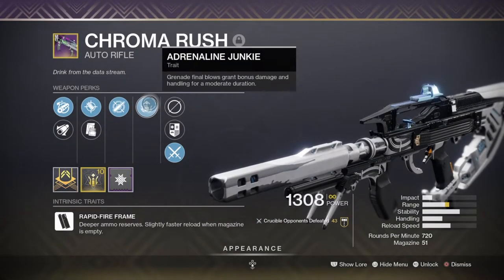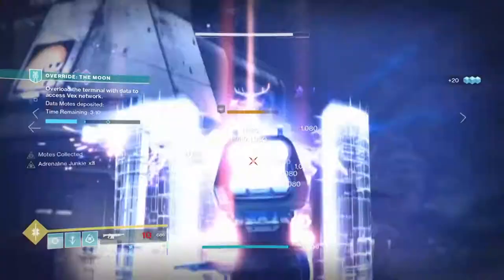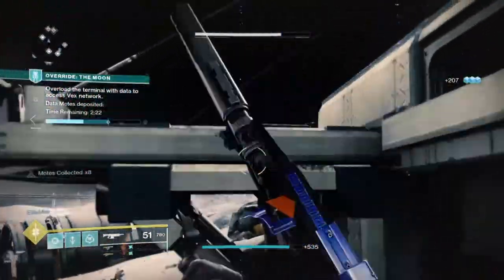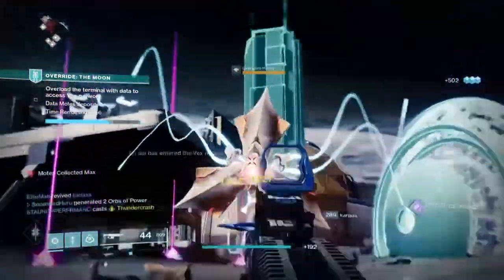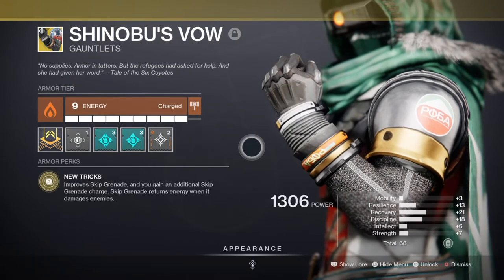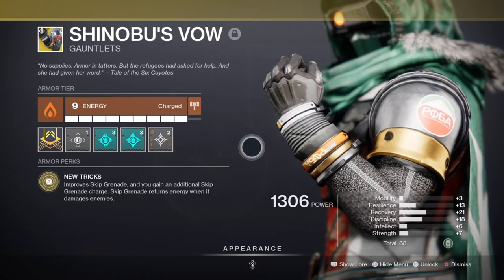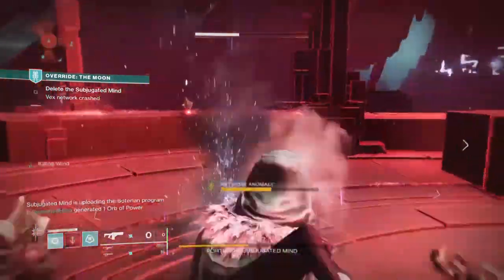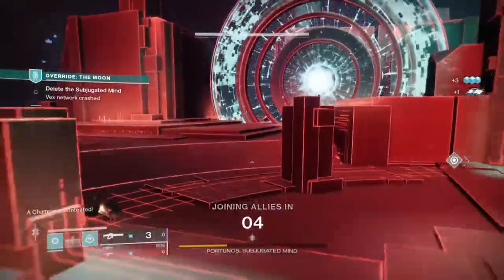Is Adrenaline Junkie Worth The Investment? | Season of the Splicer + Amazing Build Idea - Destiny 2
Is Adrenaline Junkie Worth The Investment? That will depend on what exactly your after and how you use the perk on the new season of the splicer weapons. With the right build in mind, you can create a near unlimited grenade and weapon damage build that's rarely possible until now.

Enjoy :D